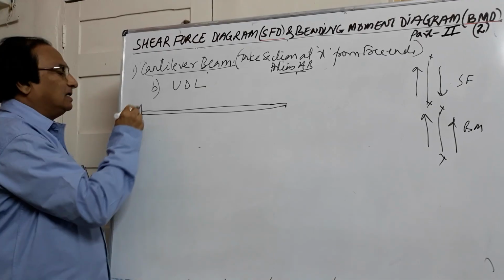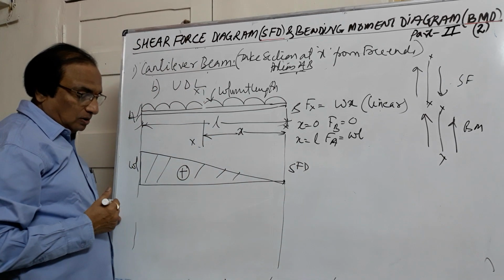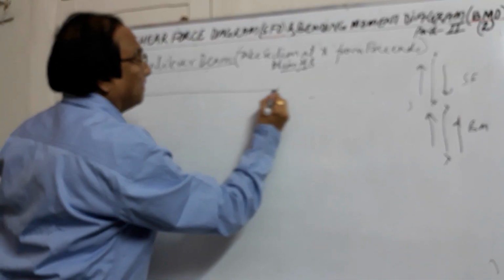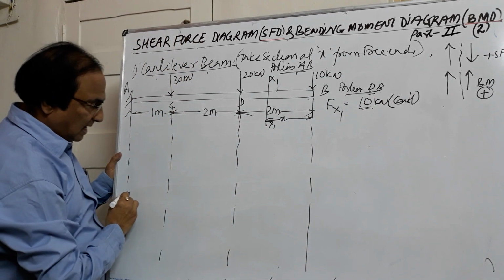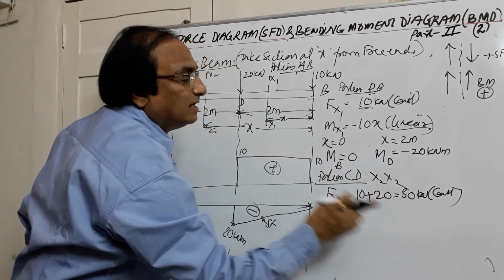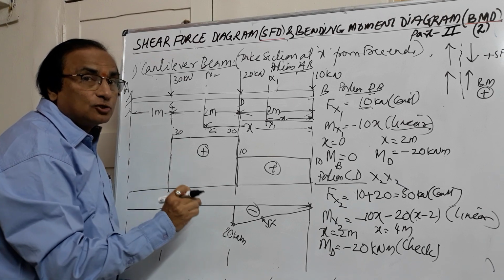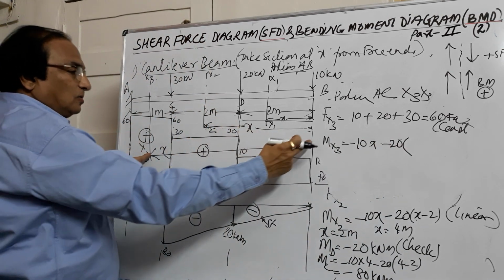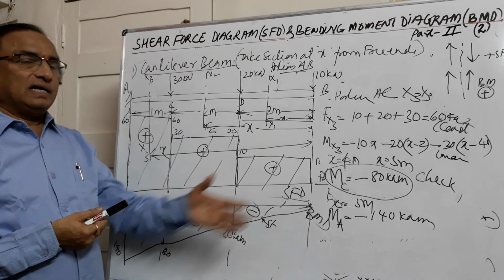SOM BKK SFDBMD 2 BY: AUTHOR B K KOLHAPURE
Shear Force Diagrams and Bending Moment Diagrams for Cantilever Beams which helps in Determining the Shear Force and Bending Moment at any section of the Beam by measuring the Ordinates, which helps in Analysis and Design of Beam Sections.